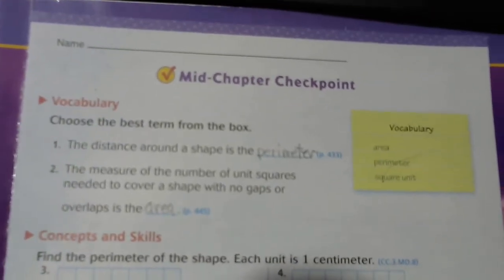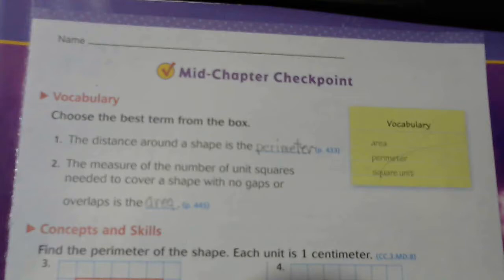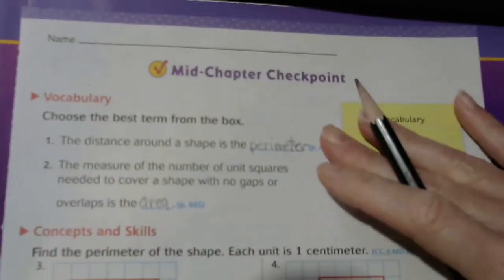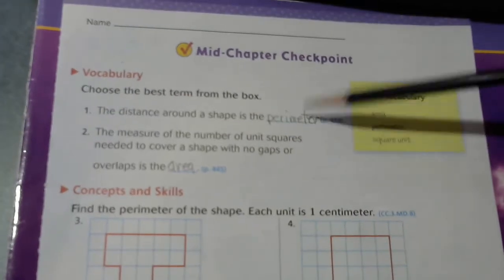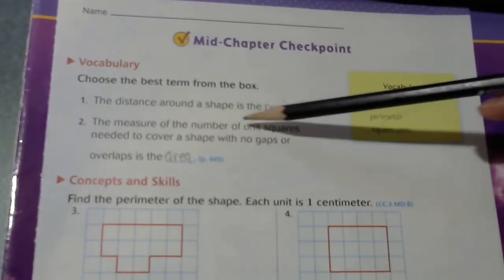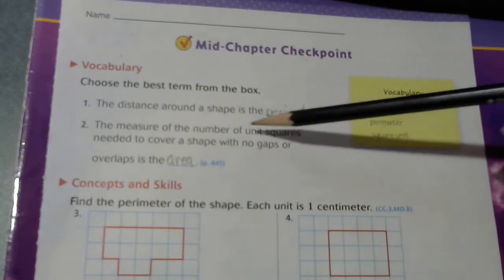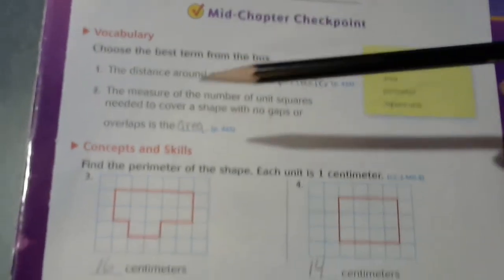third grade math 11.7